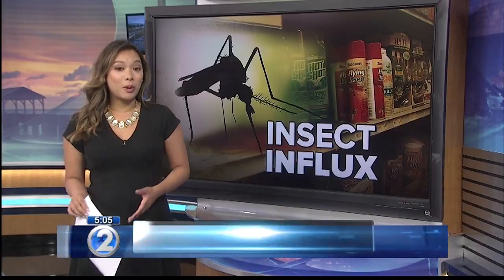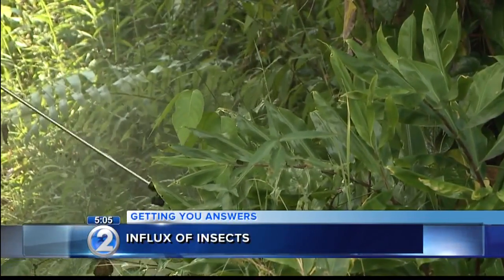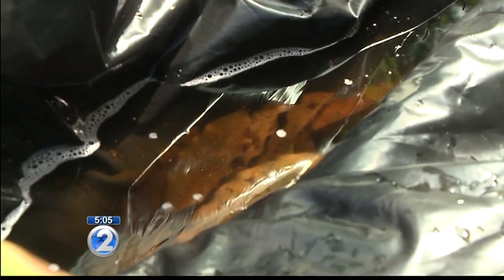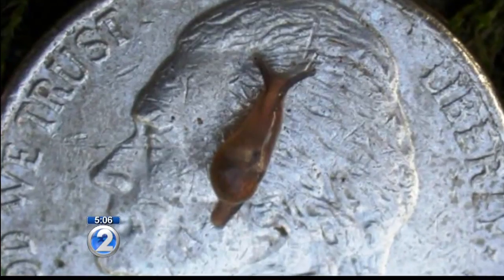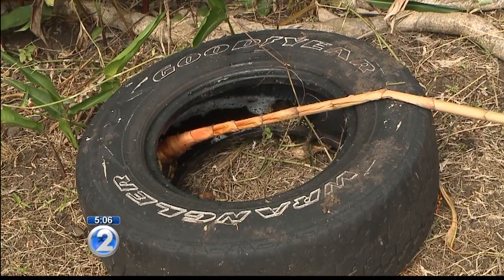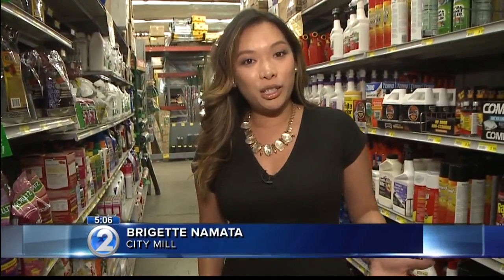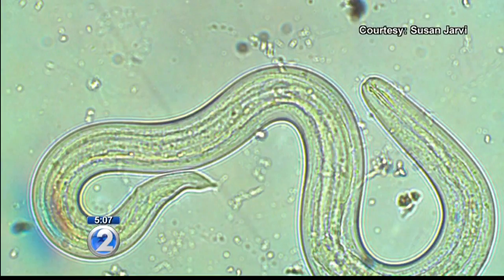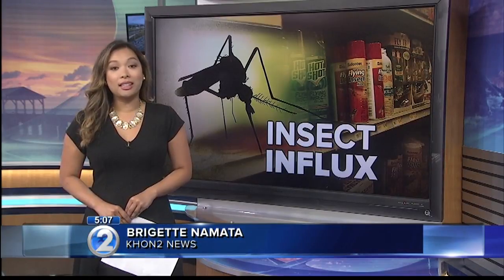How to handle an insect influx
Have you noticed more bugs around your home or yard lately?